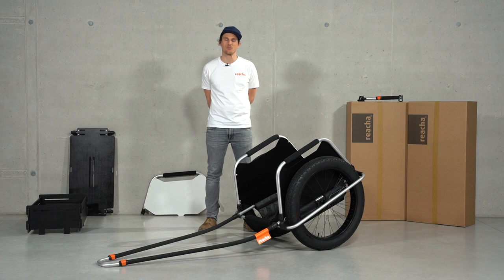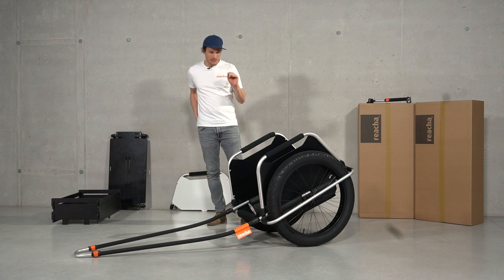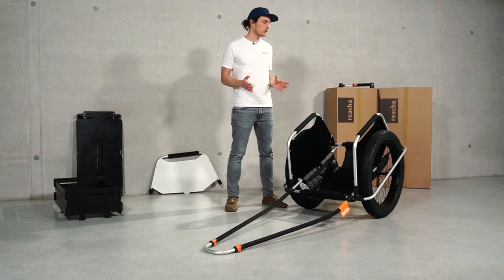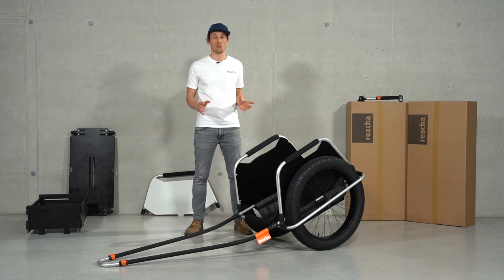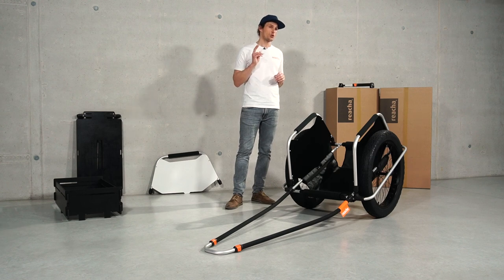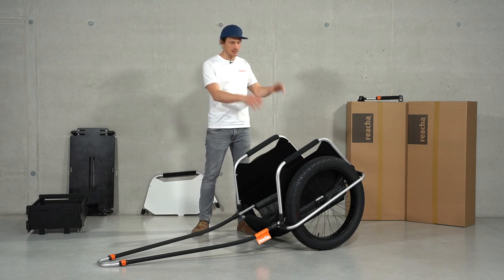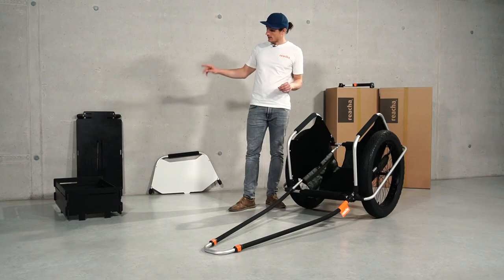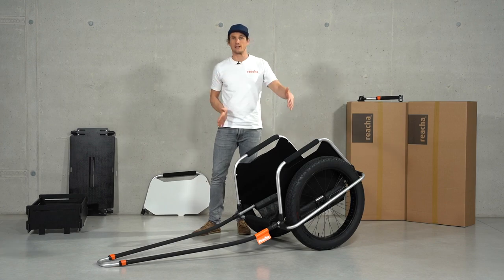reacha PRO - the bicycle trailer for professionals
The pro version for surf schools, hotels and companies. Same dimensions as the reacha SPORT, but loading bows with side panels, 26" fatbike tyres with stainless steel ball bearings and reinforced drawbar for maximum loading of 80kg in manual mode.